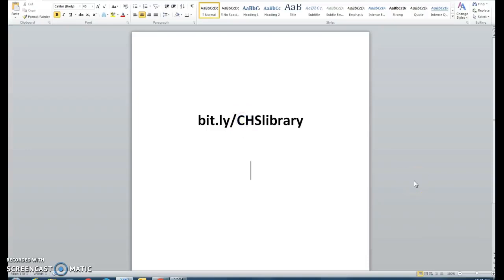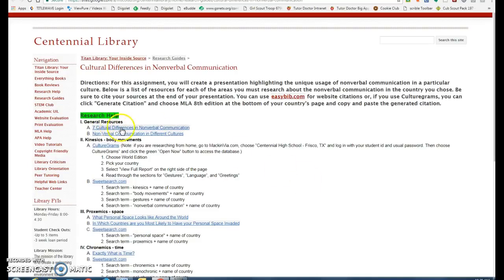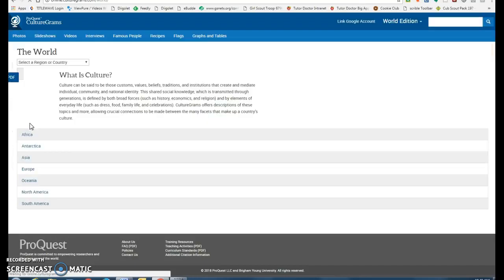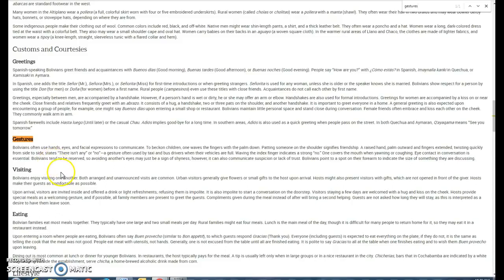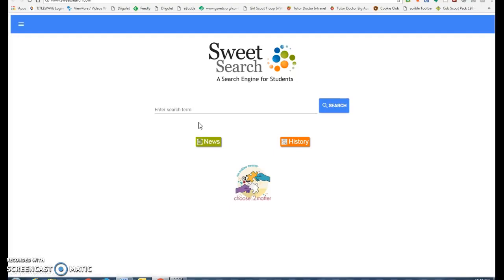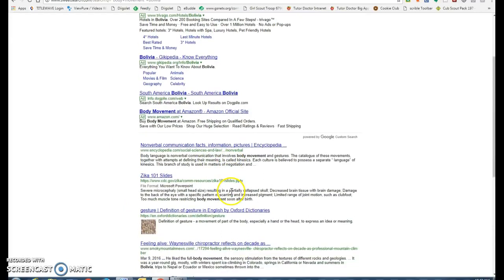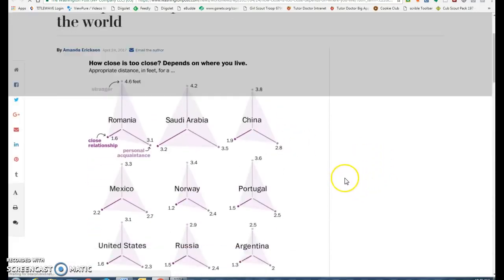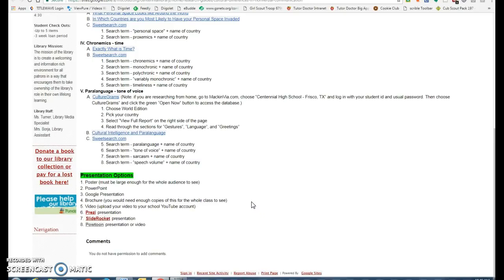Cultural Differences in Nonverbal Communication